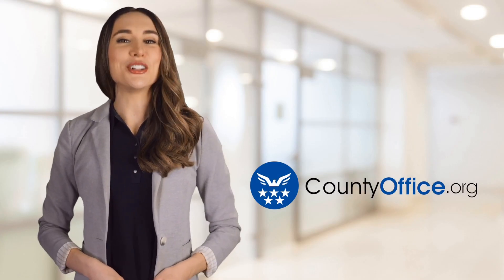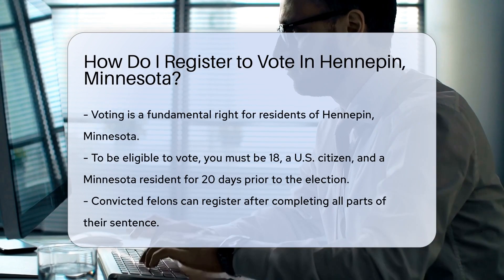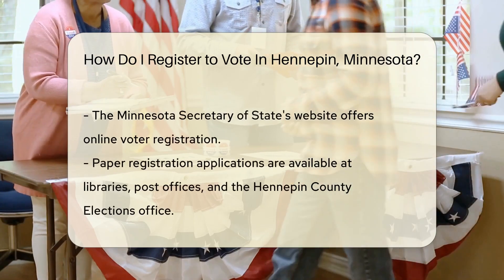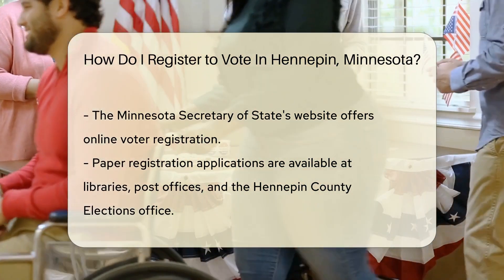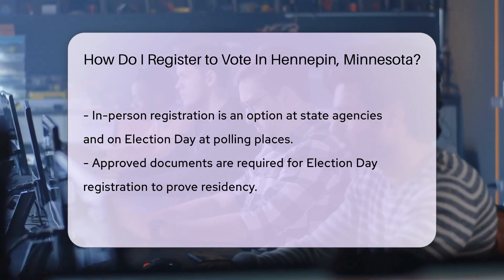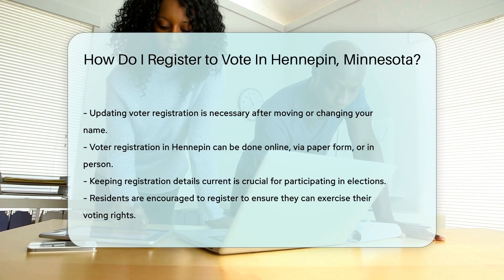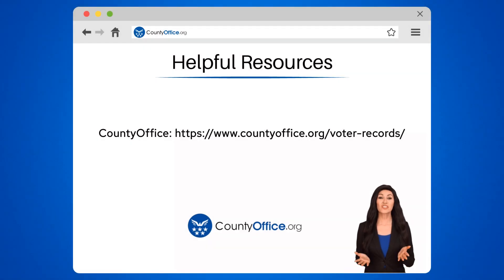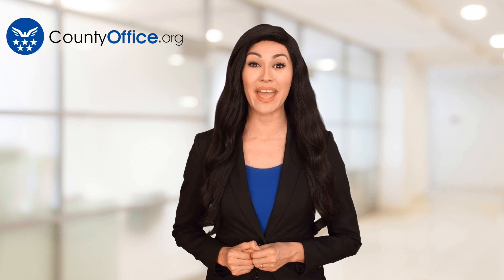How Do I Register to Vote In Hennepin County, Minnesota? - CountyOffice.org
How Do I Register to Vote In Hennepin County, Minnesota? Ready to participate in the democratic process and have your say in the future of Hennepin, Minnesota? If you're gearing up to vote but aren't quite sure where to start, this video is your go-to guide for voter registration in Hennepin. We'll walk you through the steps you need to take to ensure you're ready to hit the polls come Election Day.

 Whether you're registering for the first time or updating your details due to a move or name change, we've got you covered. Our video simplifies the process, providing you with options to register online, via paper form, or in person. We also highlight the importance of meeting eligibility requirements and what documents you'll need to have on hand.

 Don't miss out on the opportunity to make your voice heard. Follow our straightforward advice and get ready to take part in shaping the future of your community, state, and country.